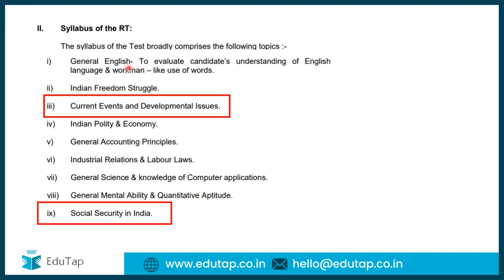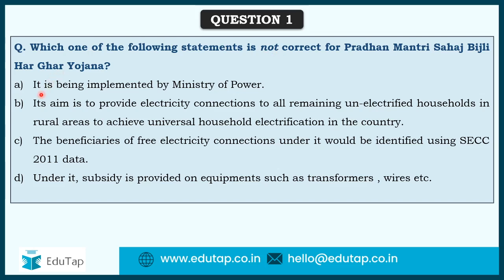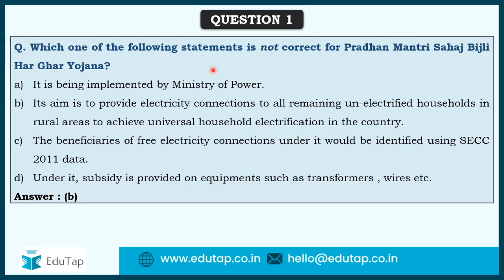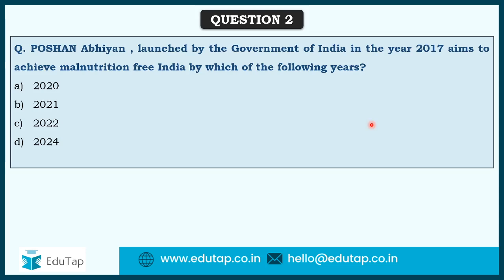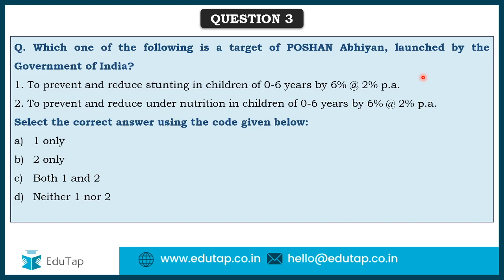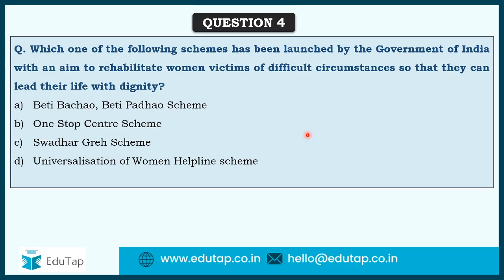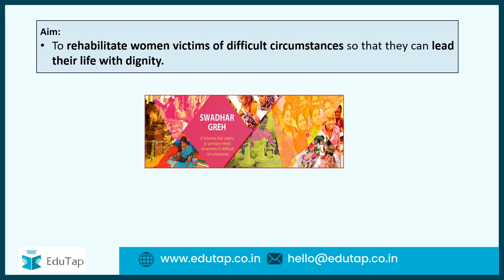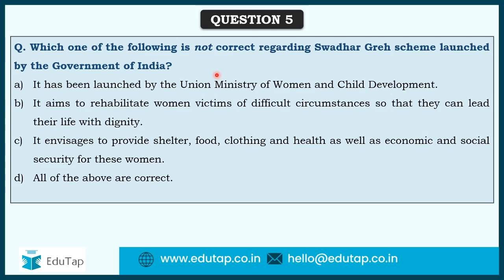UPSC EPFO 2020| Social Security |Schemes | MCQs | Lecture 1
In ths lecture series , we will be discussing most important MCQs on Schemes related to Social Security in India.
Click on the link below to know more about EPFO 2020 Course by EduTap:

Other Courses by EduTap:
NABARD Grade A and NABARD Gr B 2020:

The following are the COMBO Courses:

RBI Gr B 2020 + NABARD Gr A 2020 + SEBI Gr A 2020

RBI Gr B 2020 + NABARD Gr A 2020

NABARD Gr A 2020 + SEBI Gr A 2020